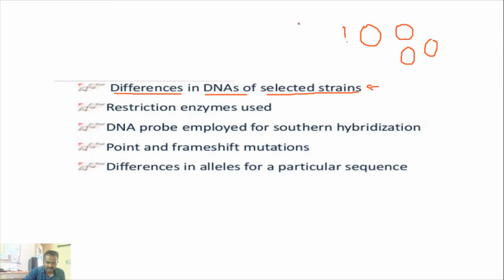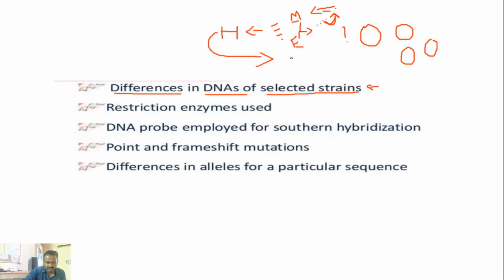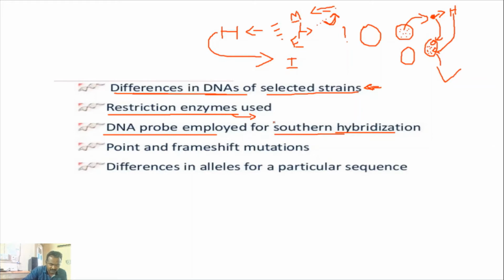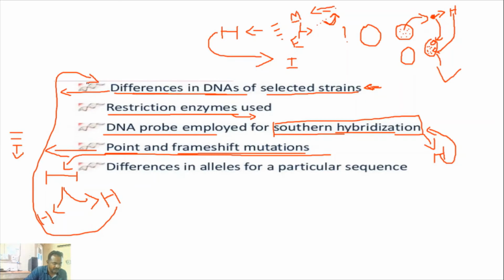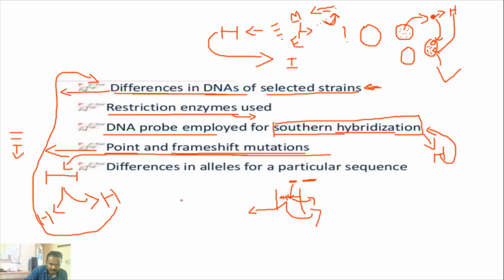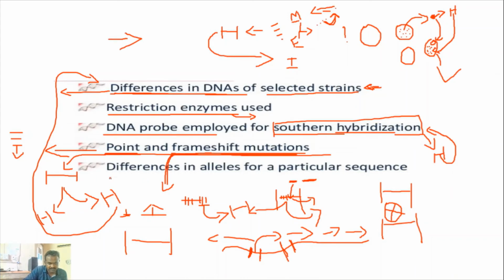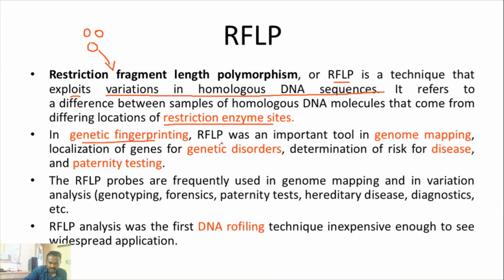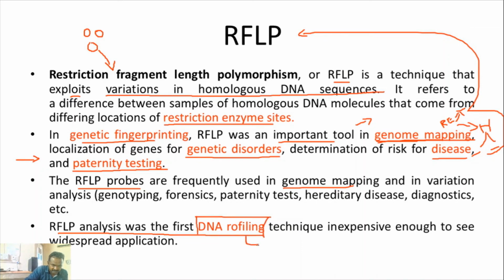Restriction fragments length polymorphism RFLP I Why should we do RFLP?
Restriction fragment length polymorphism or RFLP is a technique that exploits variations in homologous DNA sequences. It refers to a difference between samples of homologous DNA molecules that come from differing locations of restriction enzyme sites.
In RFLP analysis, the DNA sample is broken into pieces (digested) by restriction enzymes and the resulting restriction fragments are separated according to their lengths by gel electrophoresis.
RFLP is an enzymatic procedure for separation and identification of desired fragments of DNA. Using restriction endonuclease enzymes fragments of DNA is obtained and the desired fragment is detected by using restriction probes. Southern hybridization using restriction endonuclease enzymes for isolation of desired length of DNA fragments is an example of RFLP.